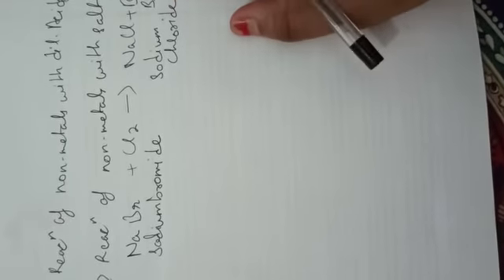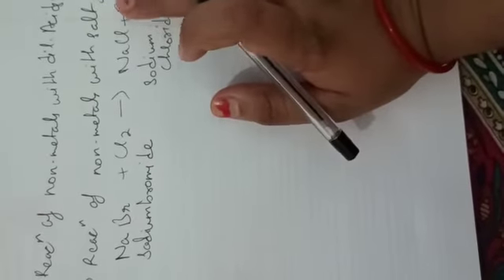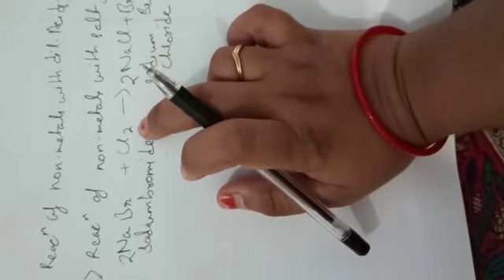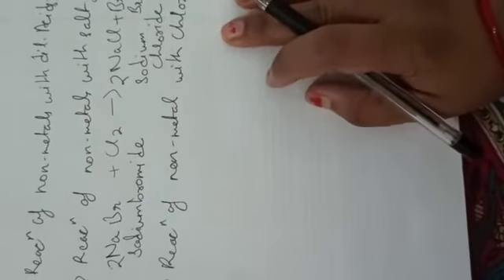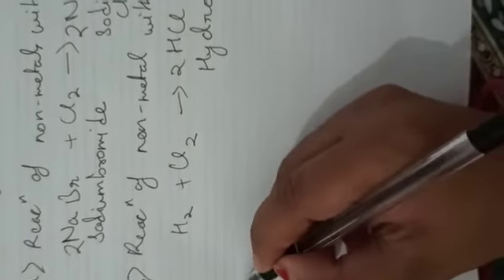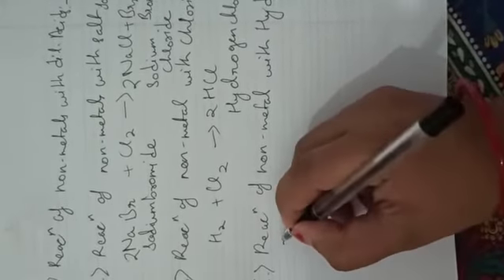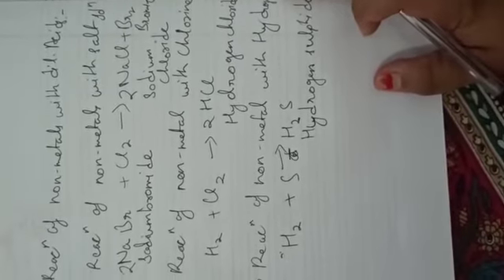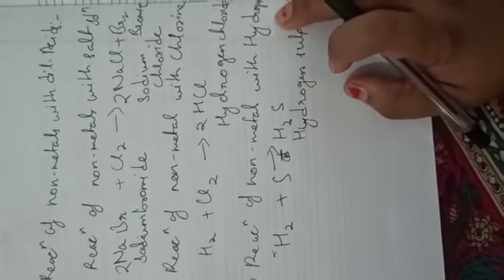Chemical properties of non metal part 2